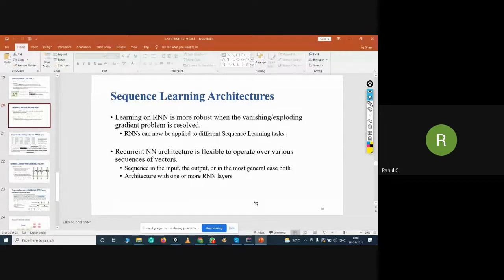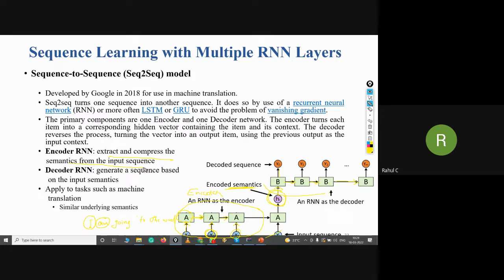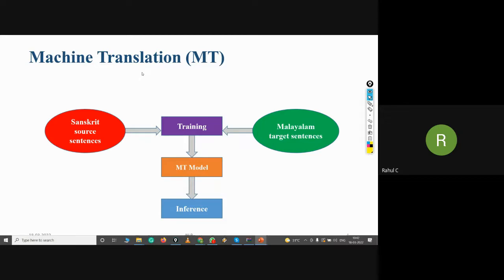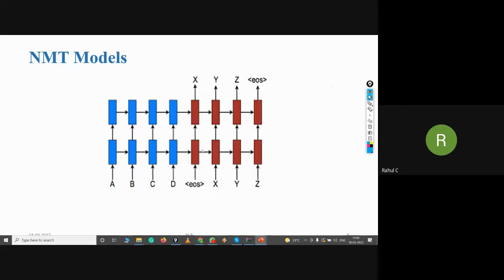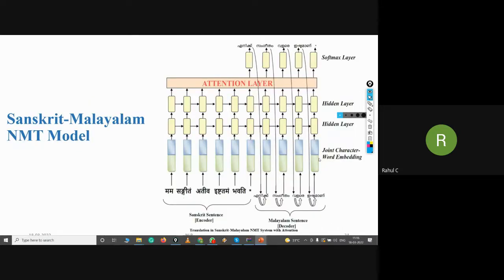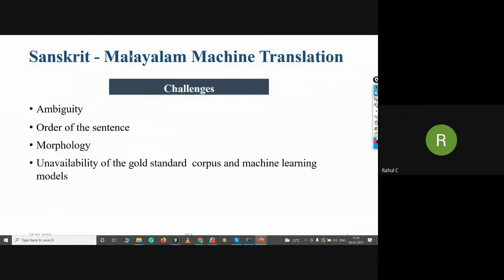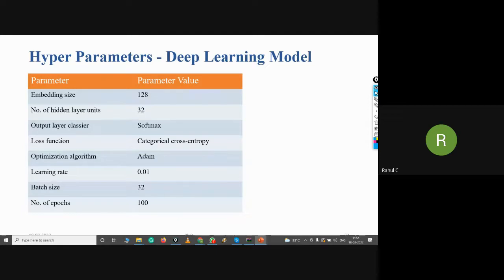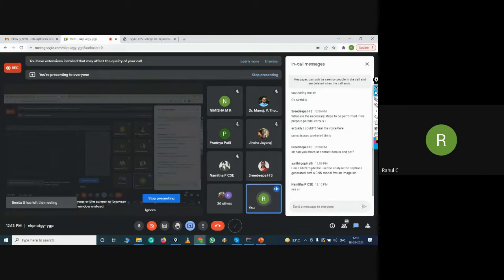FDP (18/03/2022) SESSION 1 & 3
Encoder-Decoder Model
Neural Machine Translation
Feedback &Valedictory Session